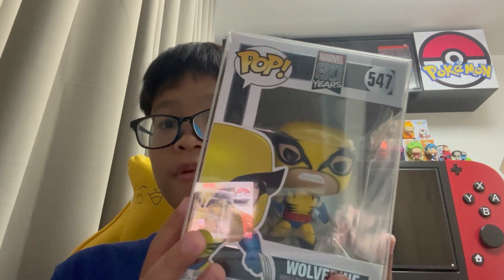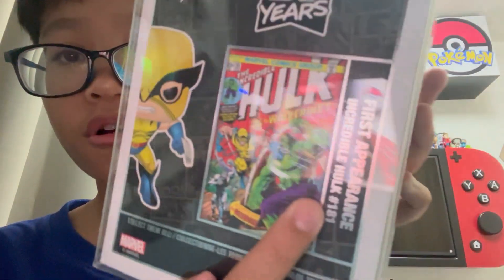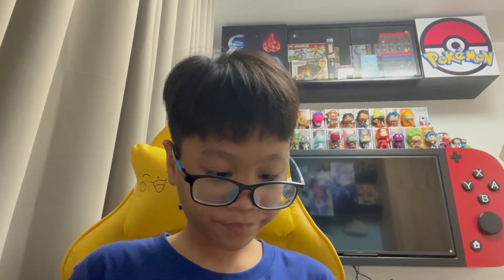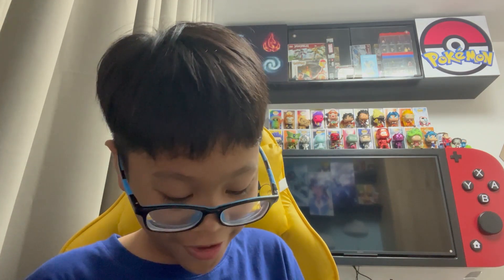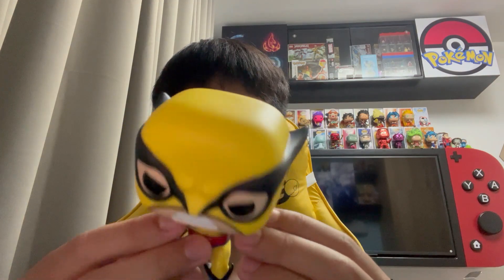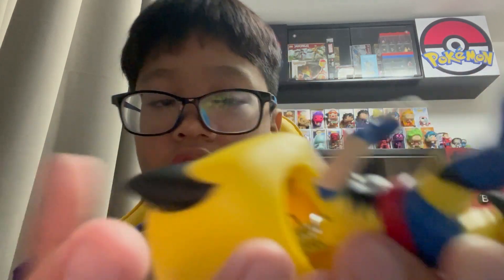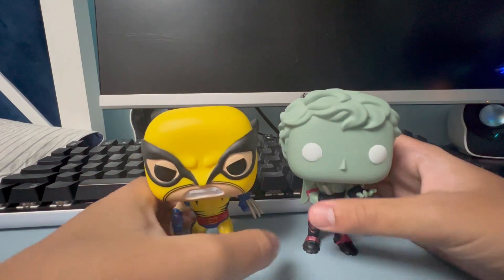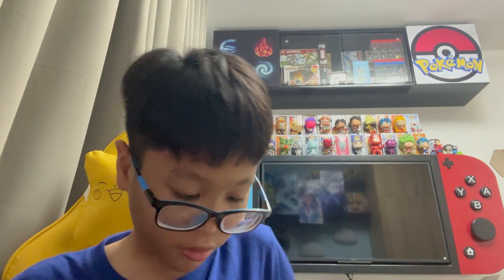Pop! Marvel Wolverine Funko Pop | Unboxing & Review